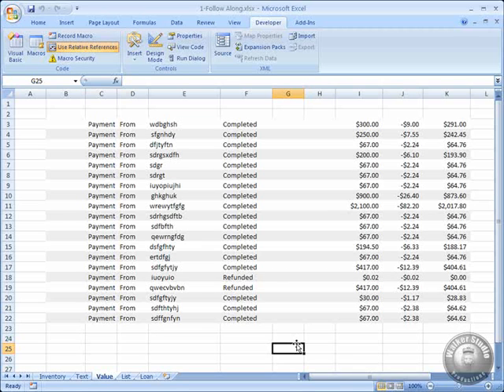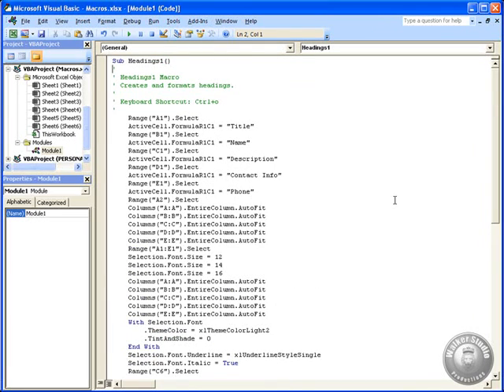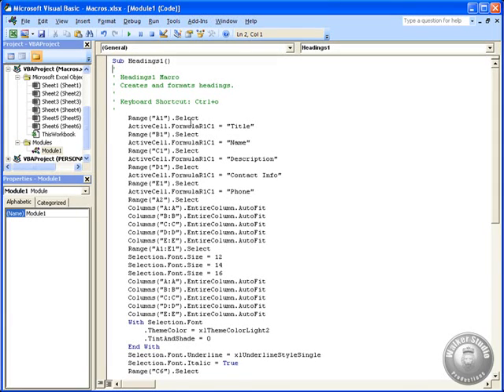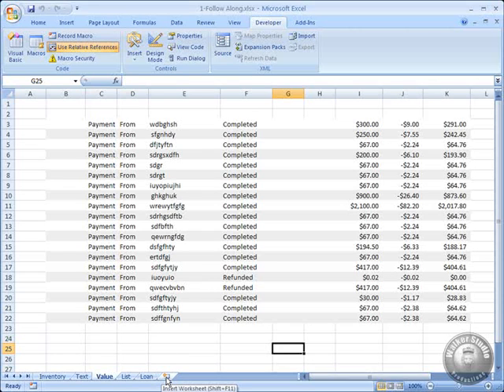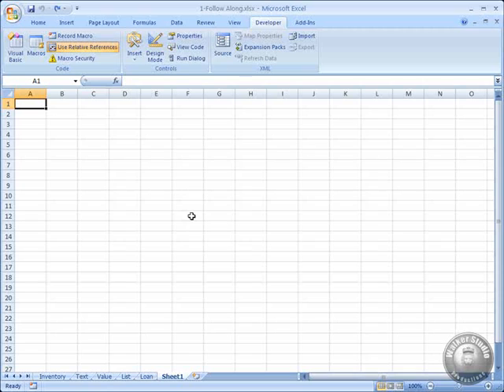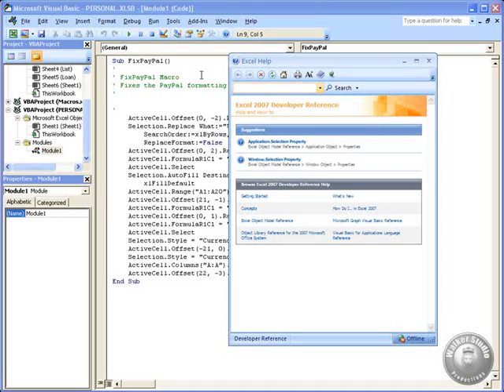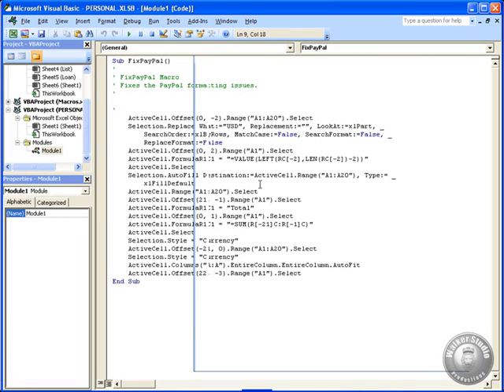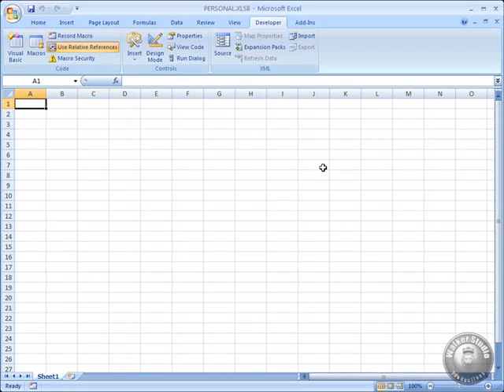excel 27 editing macros